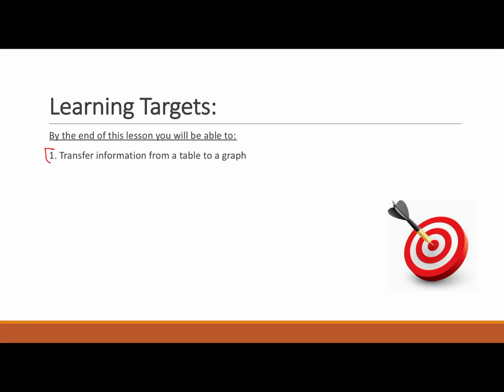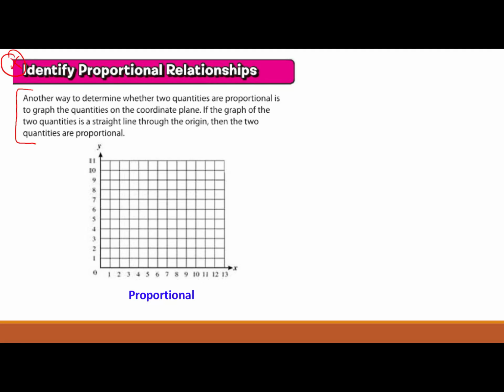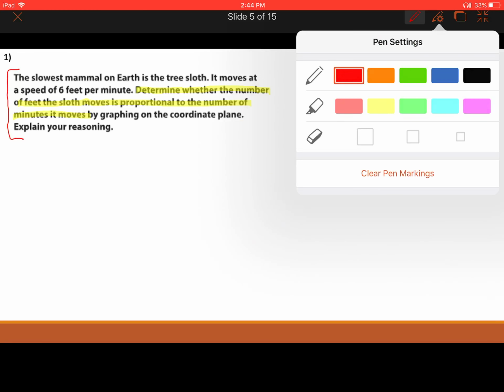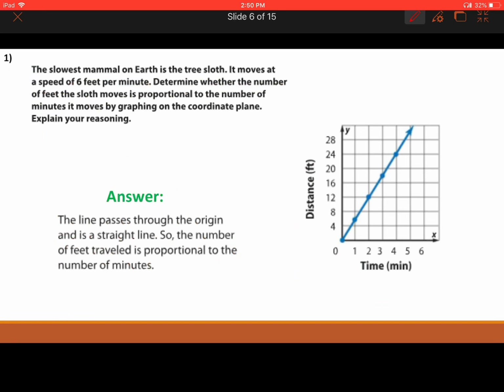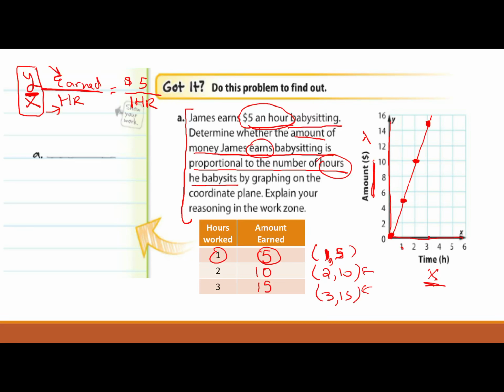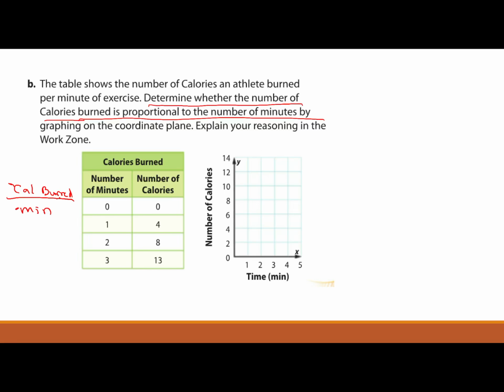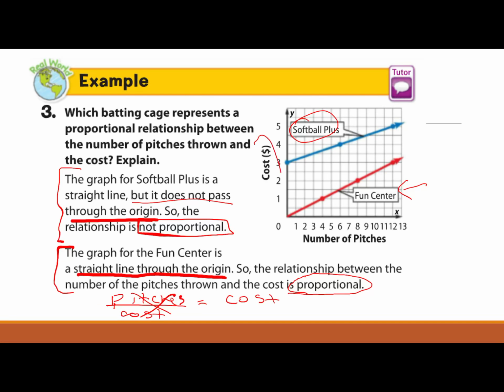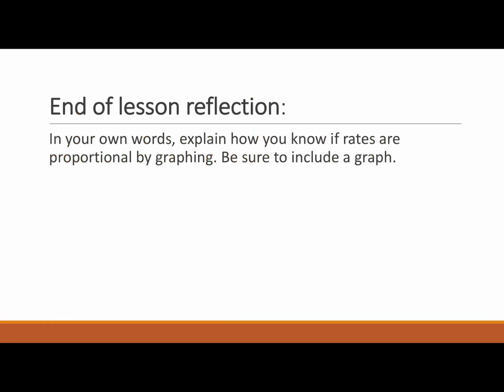Chapter 1Lesson 5 Graphing Proportional Relationships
Chapter 1Lesson 5